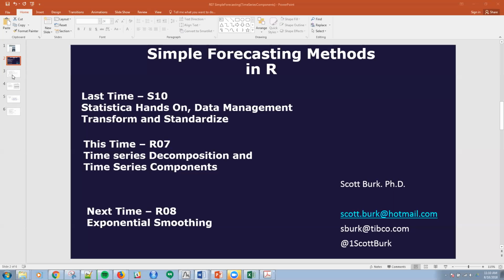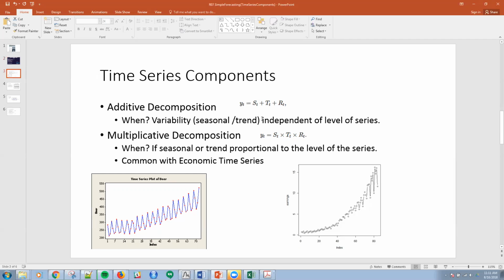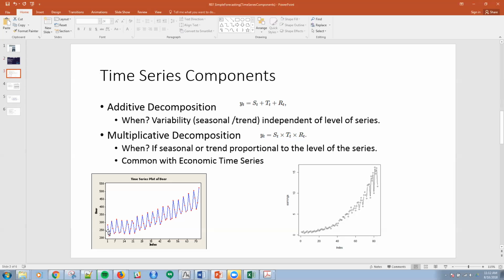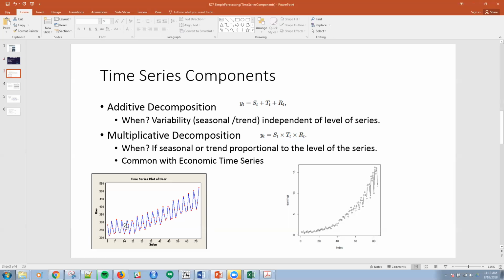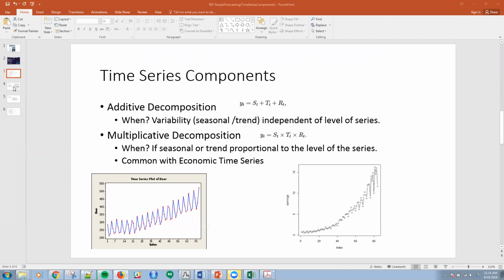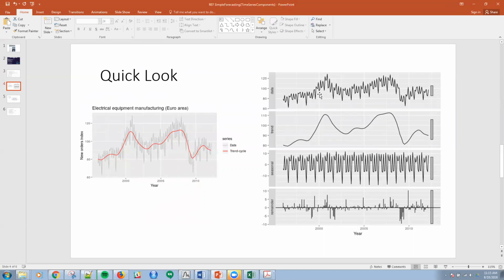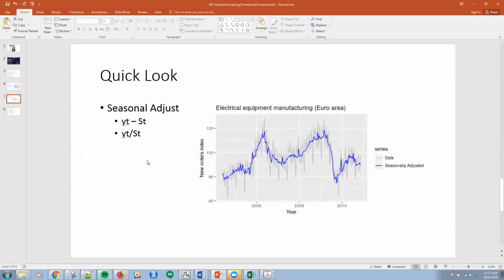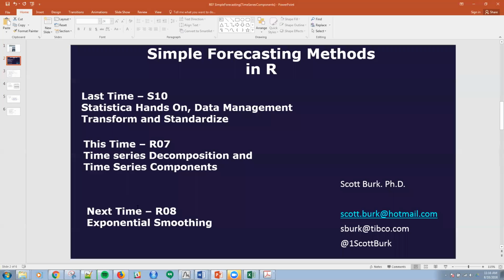R07 Simple Forecasting in R - Time Series Components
Basic Time Series Methods in R is part of a series of forecasting and time series videos.  This short video covers Additive Time Series Models, Multiplicative Time Series Models, Seasonal Components, Trend Components and Residual Components in R via RStudio.

@Scott Burk